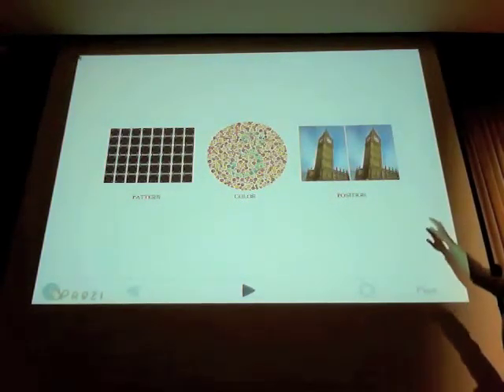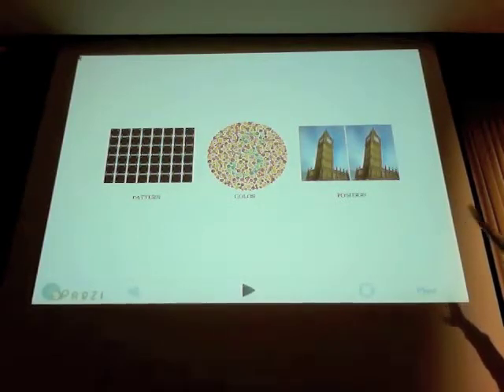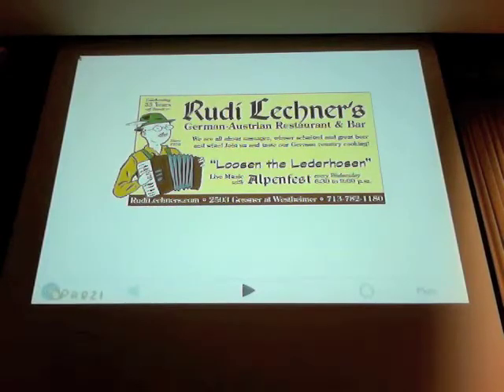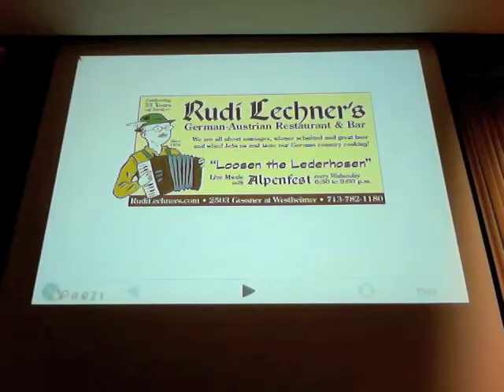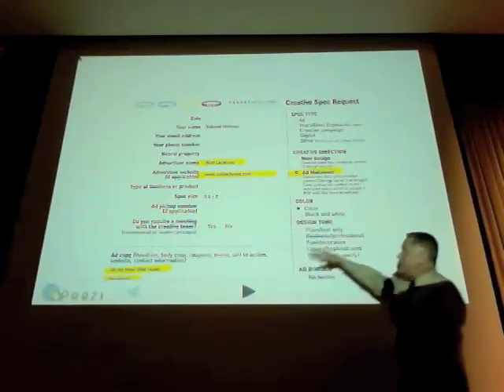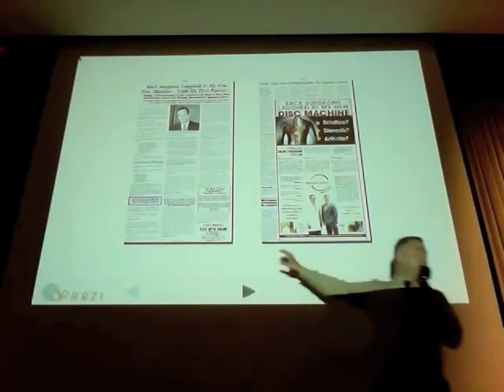Presentation for an ad makeover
My Prezi presentation for an ad makeover for Rudi Lechner's Restaurant.